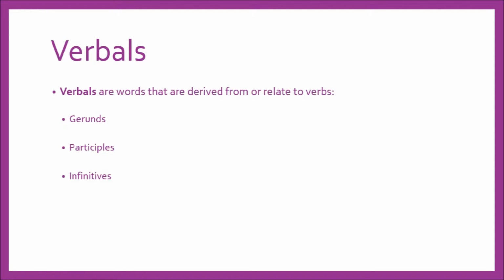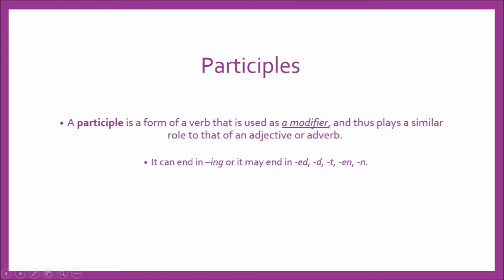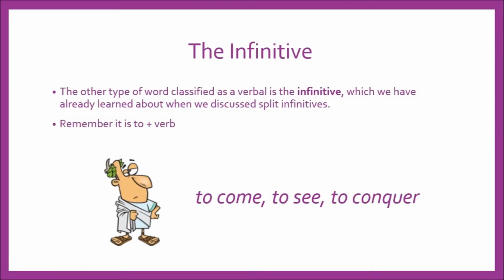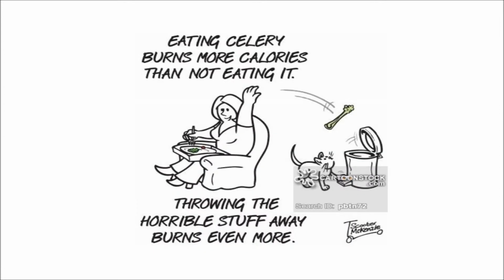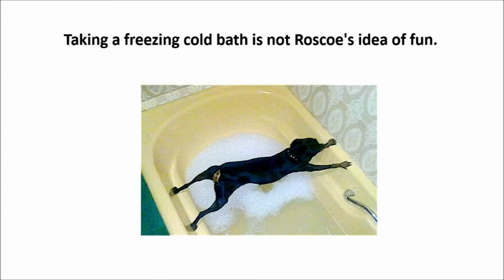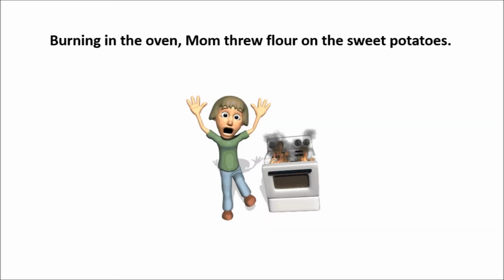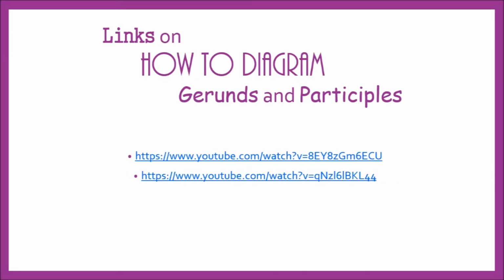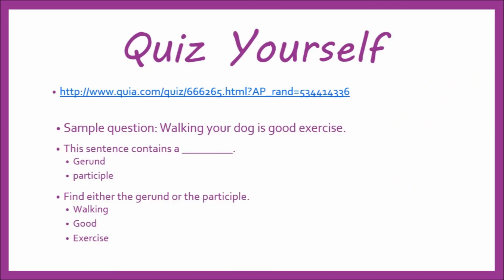Gerunds vs Participles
Here is a brief lesson on gerunds and participles - what they are, how to tell them apart, and how to diagram them.

I had some fun with it, and hope you can learn something.

I acknowledge the complete and utter shameless "stage parenting" I exhibit by featuring my dog.  His name is Ambrose.  Consider me his agent. :)